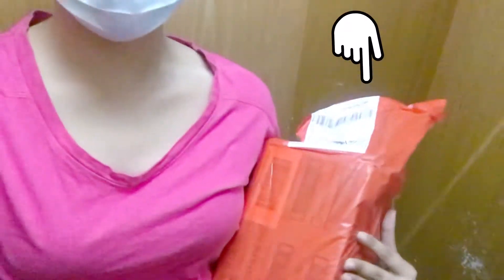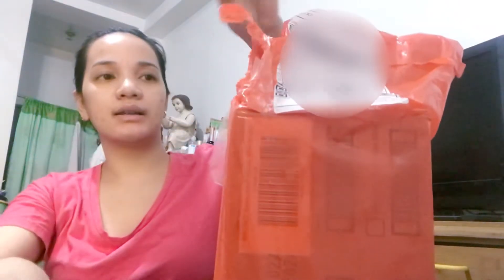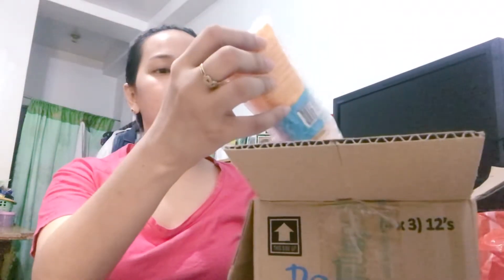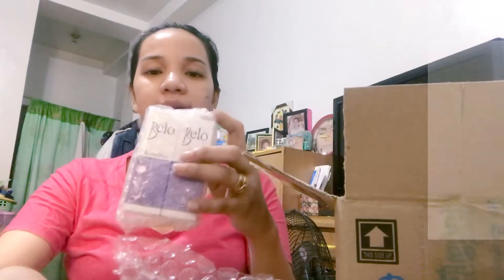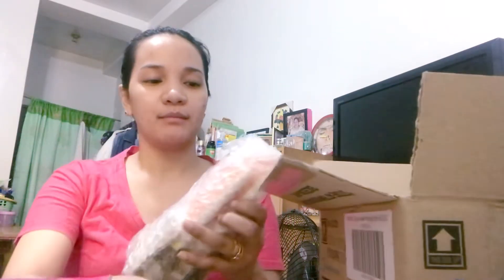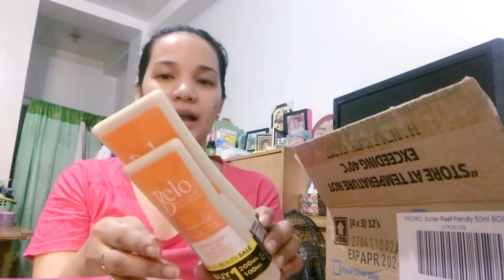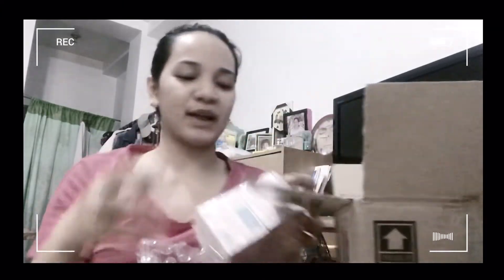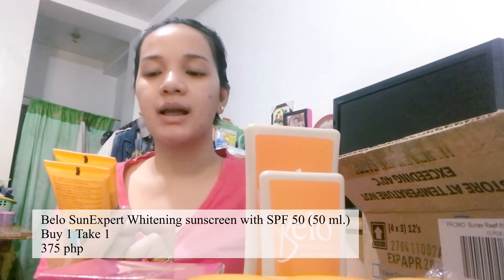SHOPEE UNBOXING HAUL 6.6 Mid-Year Sale [puro pampaputi] Mohamed & Juvy